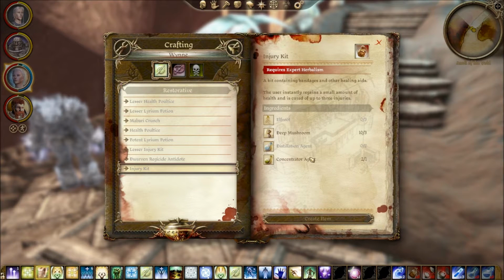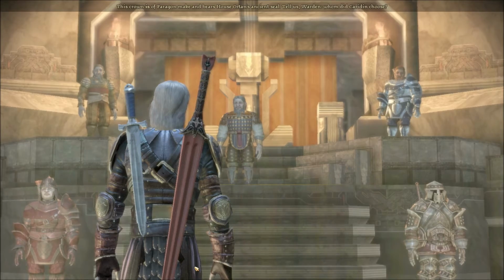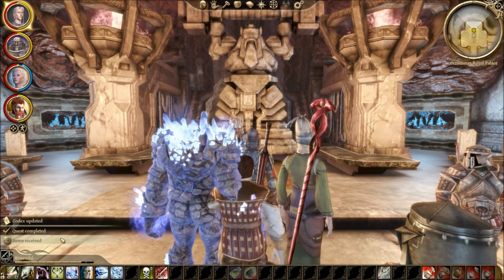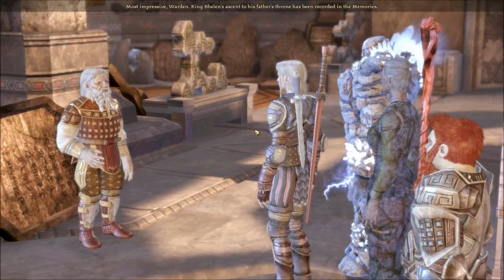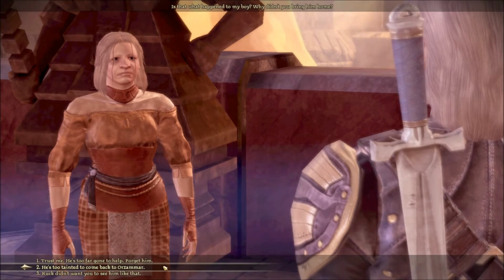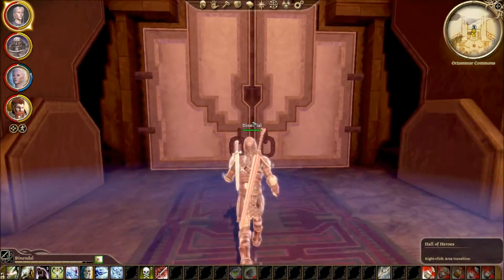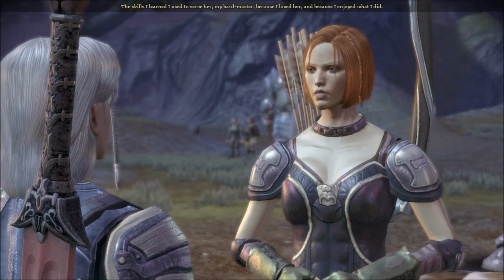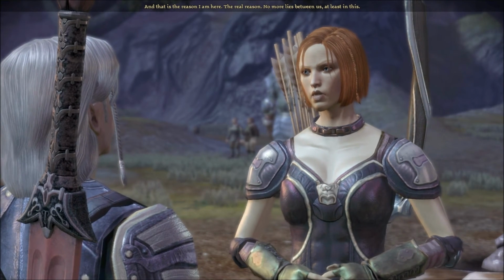Let's Play Dragon Age Origins 100 Triple Digits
Let's Play Dragon Age Origins...as the worst Rouge ever Dinendal...YAY HE SUCKS...

WOOO 100 EPS!!!

Oh if you want to get this game your self you can go

Get it on PC...it's the best one...don't tell the console peasants...Oh god they can read this...